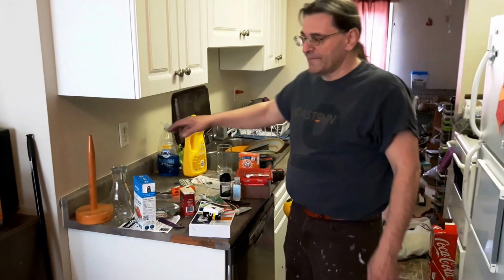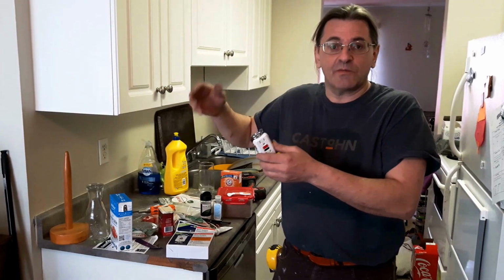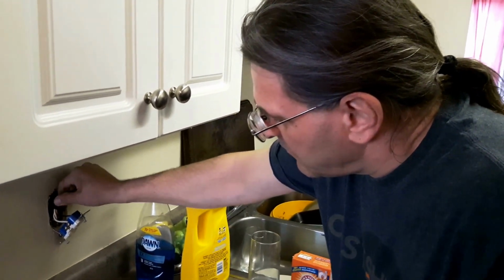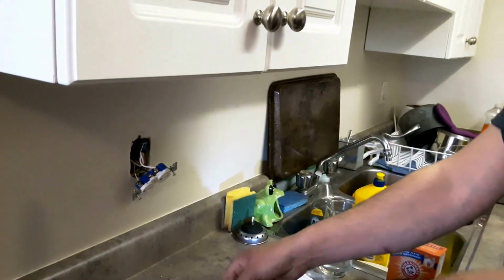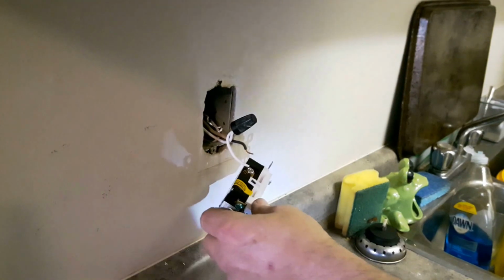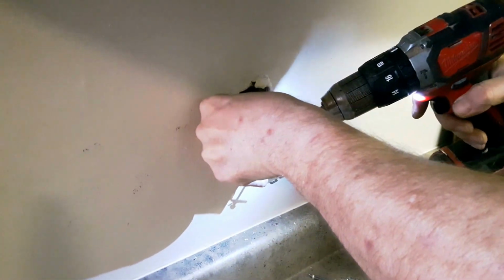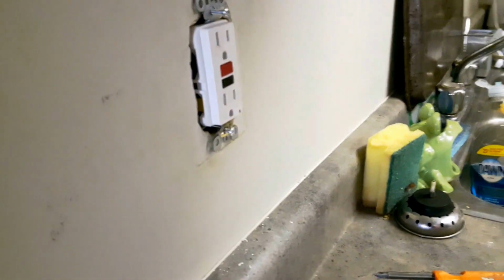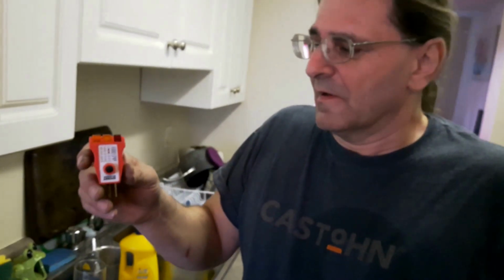Replacing Kitchen Counter Receptacle with GFCI Receptacle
These two outlets are just too darned close to the kitchen sink. Any outlet within 1 metre of the sink should be protected by a GFCI Cirtuit and while replacing these plug in receptacles on this kitchne counter we will upgrade to GFCI receptacles.